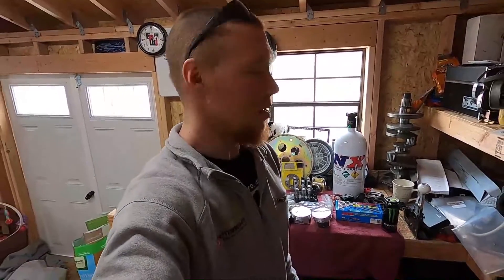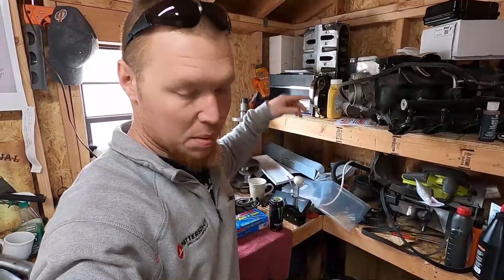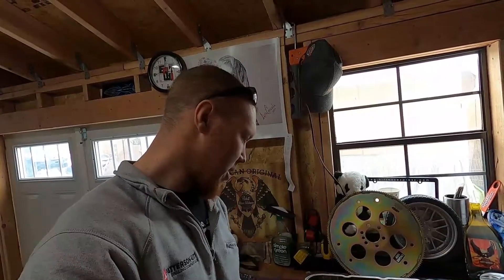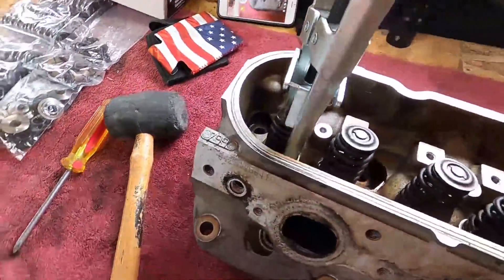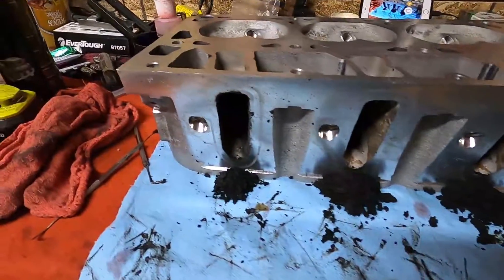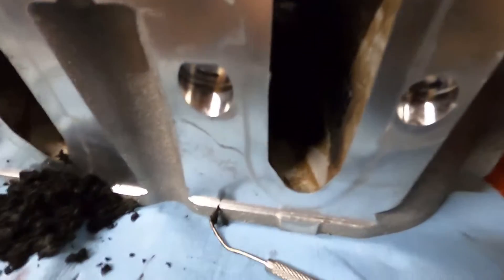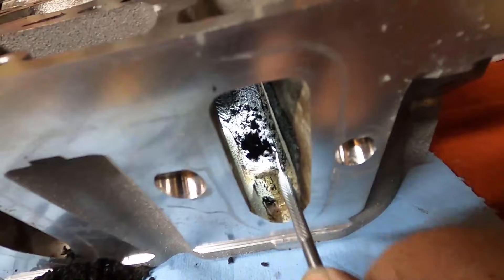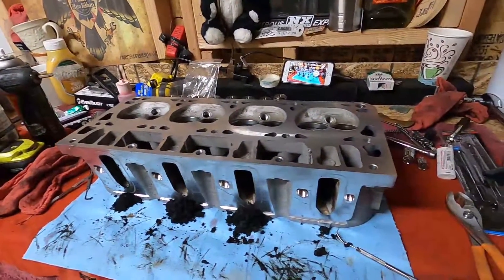MEET PROJECT MUSKETBALL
This is a quick clip about my engine build, I am new to the video editing and this is my first attempt I have a friend that is going to get me on the right track, until then enjoy the video there is more to come. engine is a 5.3L L33.